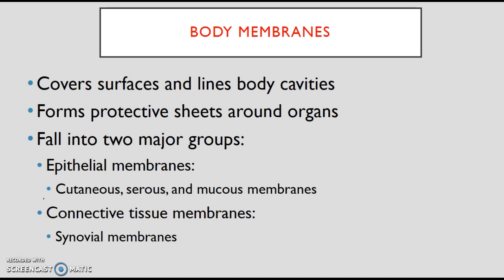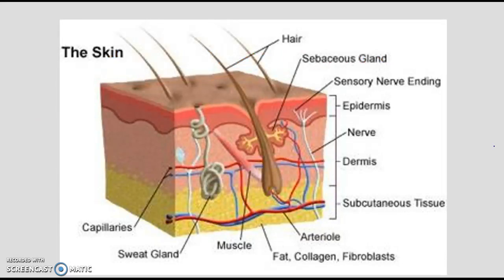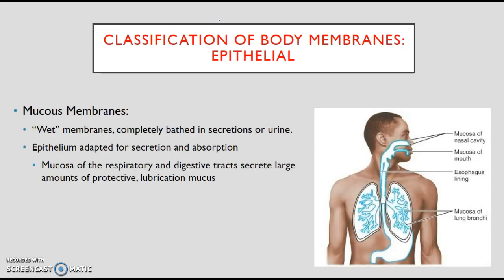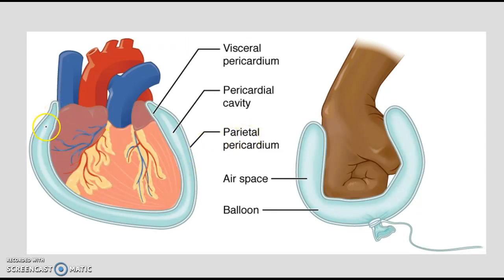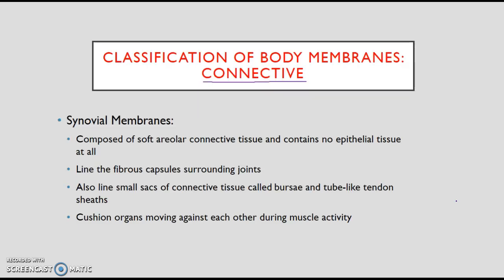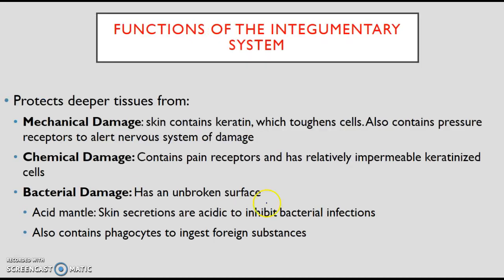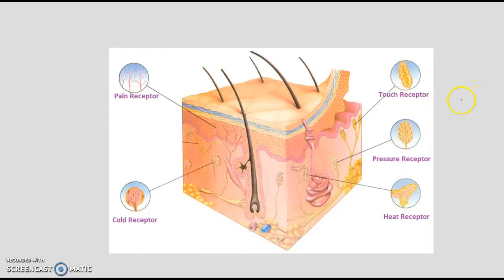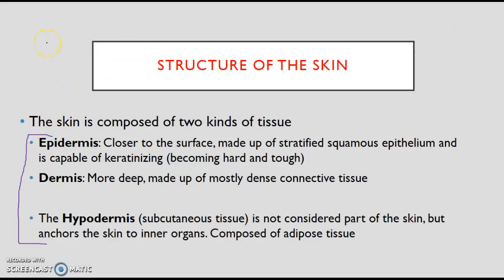Lesson 6: Anatomy and Physiology